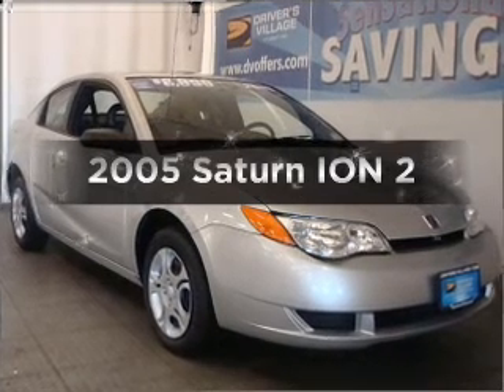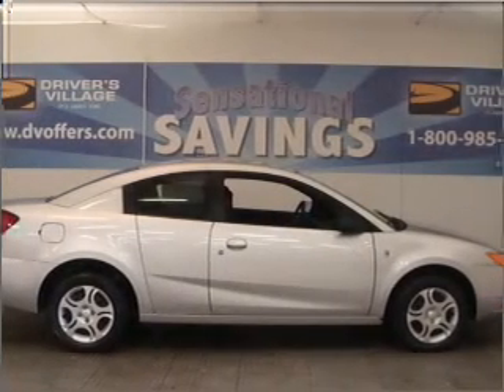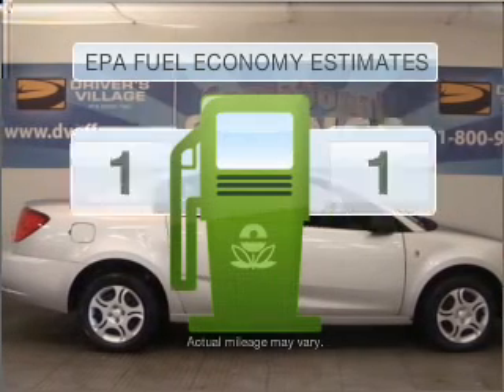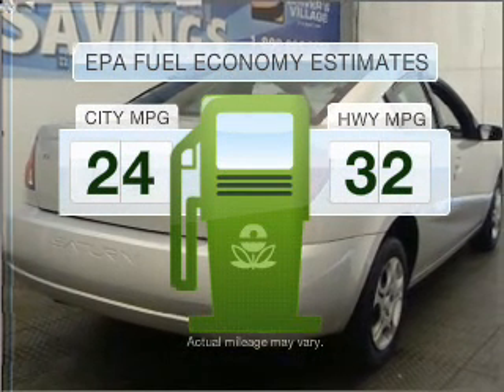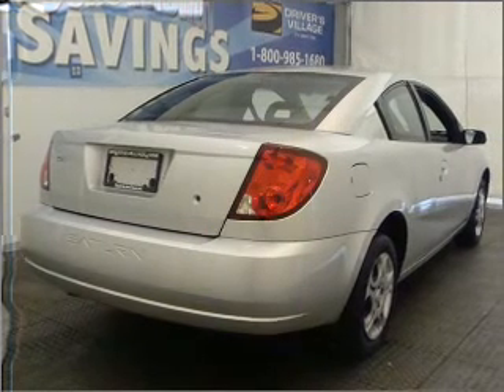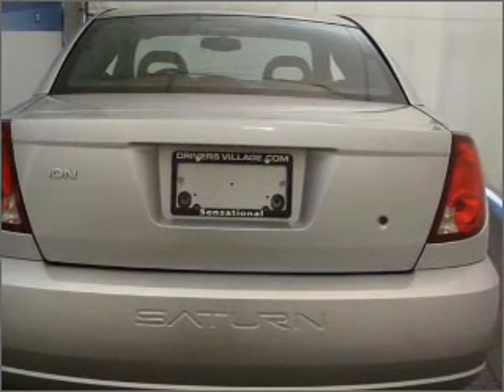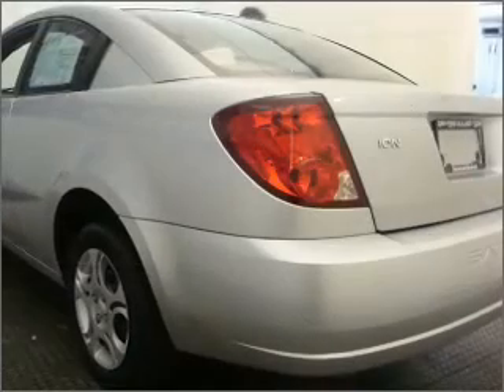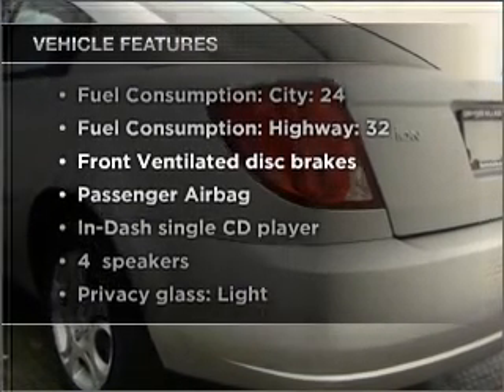2005 Saturn ION - Cicero NY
Year: 2005
Make: Saturn
Model: ION
Engine: 2.2 liter inline 4 cylinder 16 valve
Transmission: 4-Speed Automatic
Exterior: Silver
Miles: 46442
Driver's Village